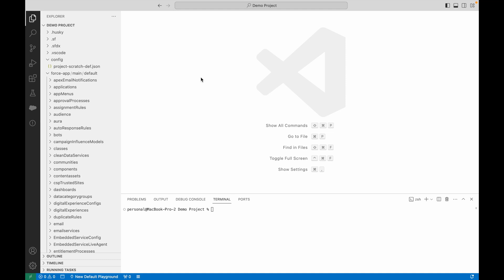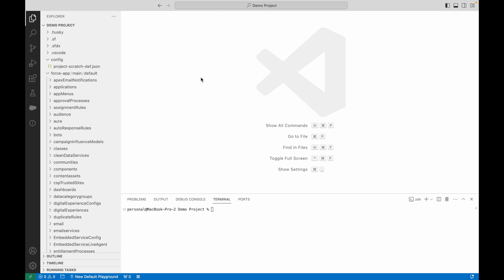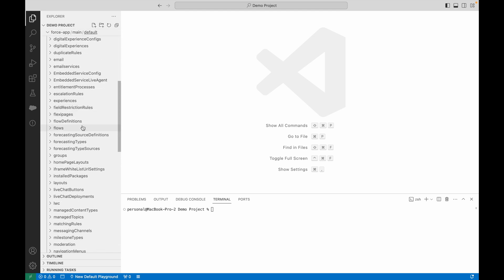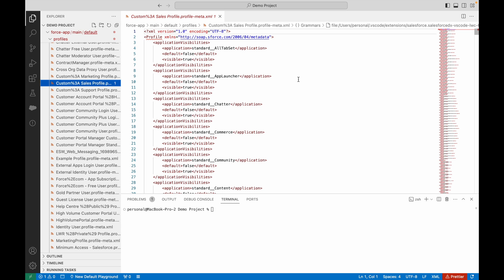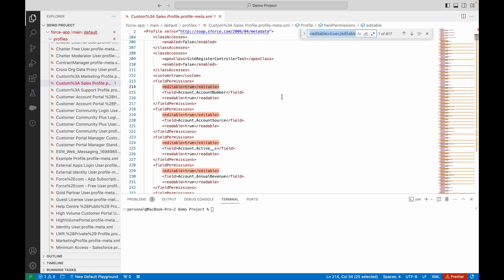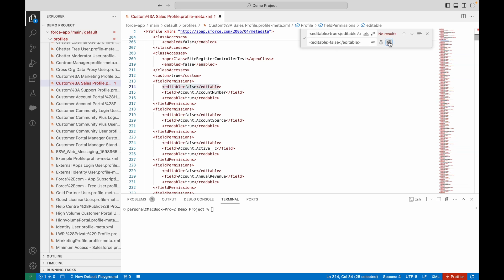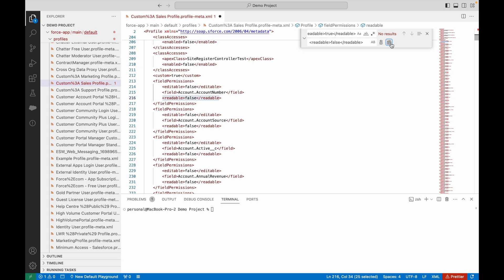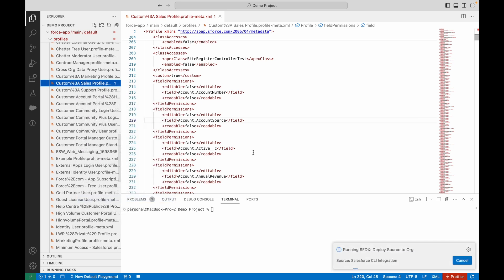Bulk Remove Field Level Security in Salesforce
Within Salesforce we are all being encouraged to make the transition from Profiles to Permission Sets.

But what if you have a Standard or Custom Profile that has been around for a while and as a result it has unnecessary Field Level Security (FLS) that is now granted by Permission Sets instead?

In this video I'll demonstrate how to use Salesforce CLI/DX Tools to 'Find and Replace' these fields permissions so you can remove this in bulk for all your standard or custom profiles and embrace a Permission Set Led future.